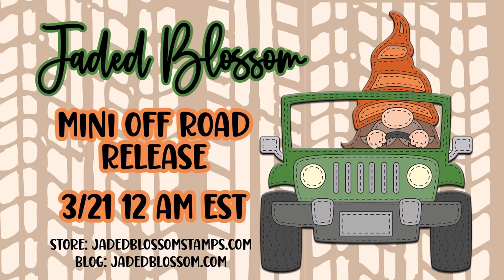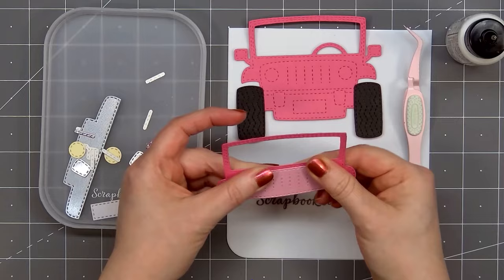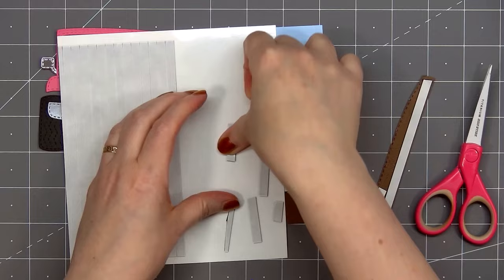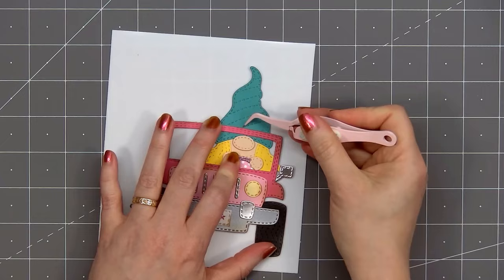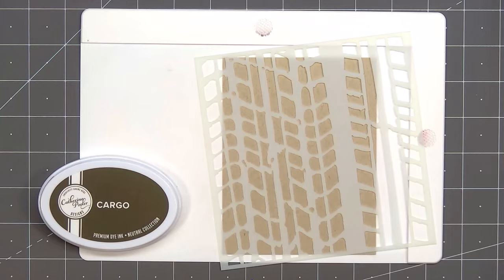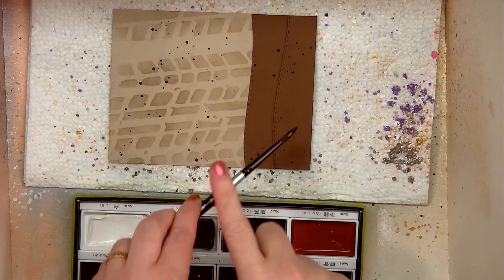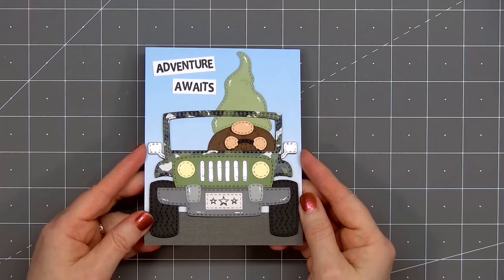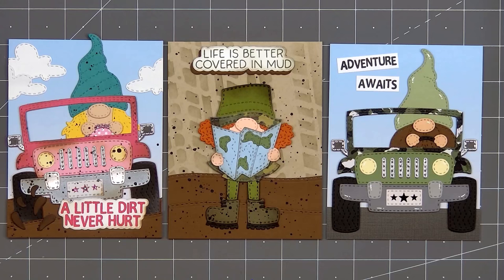Jaded Blossom | March Mini Off Road Release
FEATURED PRODUCTS
• Off Road Stamp Release Package

DIES
• Rainbow

EMBELLISHMENTS
• Peel Offs

INK
• Distress Oxides - Vintage Photo

TOOLS
• Platinum 6 Die Cutting Machine

ADHESIVES
• Bearly Art - Precision Craft Glue

PAPER/CARDSTOCK
• Violet Studio - 6 x 6 Paper Pad - Ombre

• White Shimmer